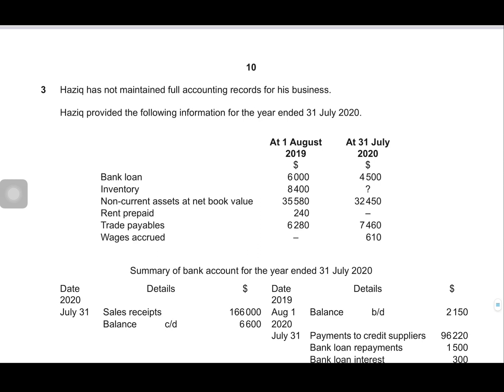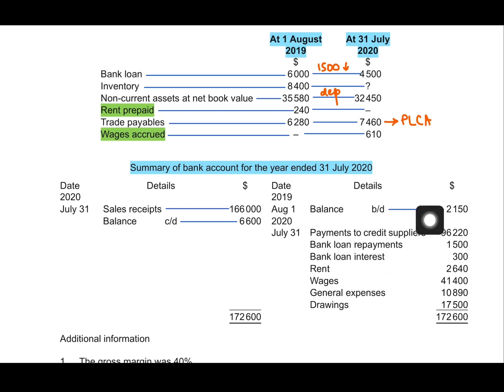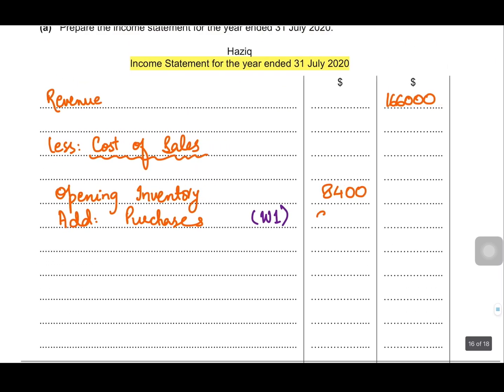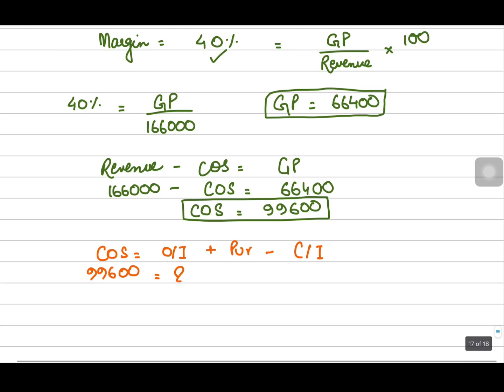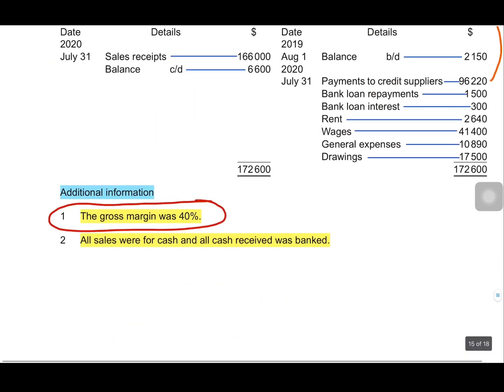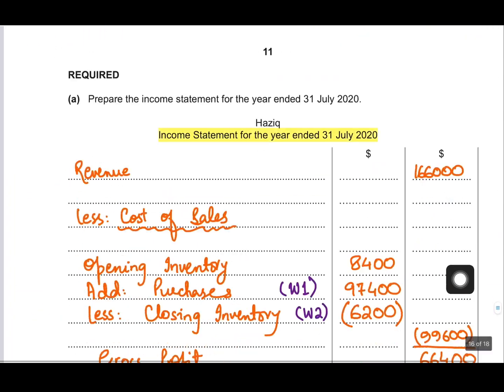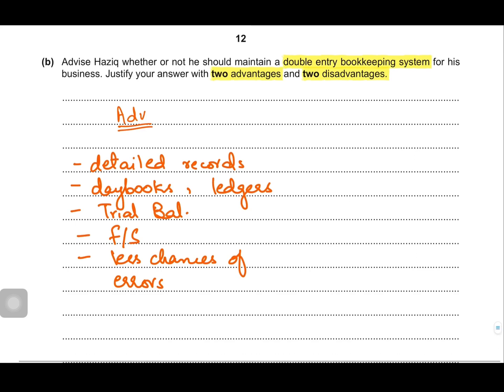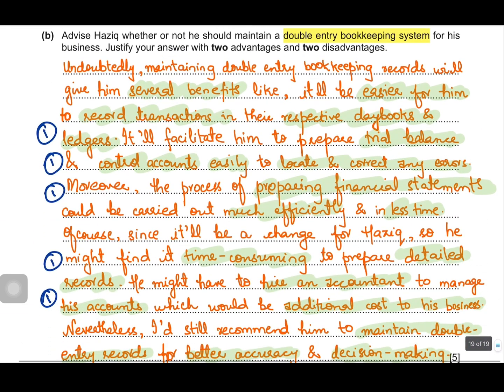O level Accounting - Oct/Nov 2020, Paper 23, Q.3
This video covers detailed discussion and solution of 7707 Oct/Nov 2020, Paper 23, Q.3

00:00 Part (a)
21:42 Part (b)